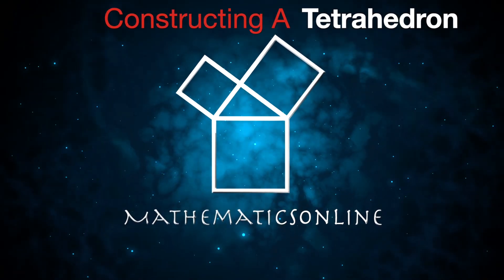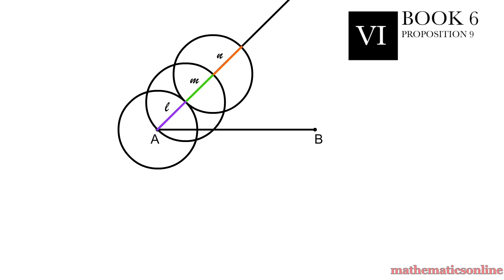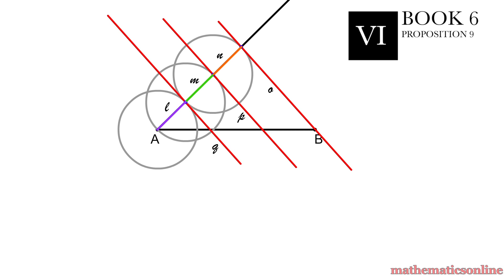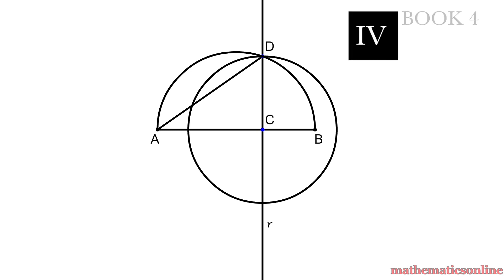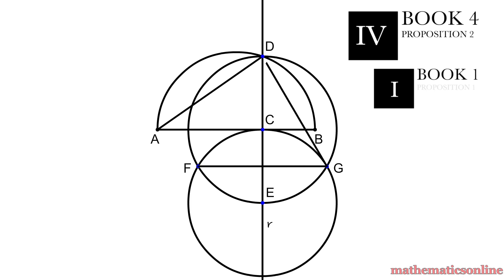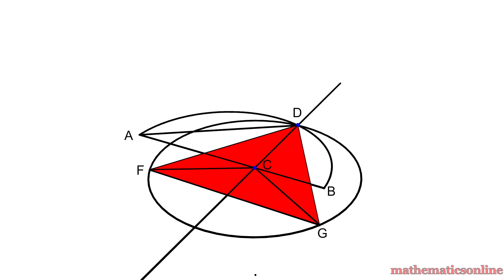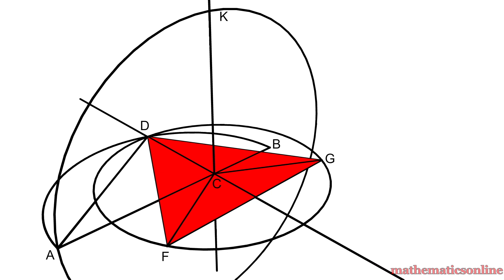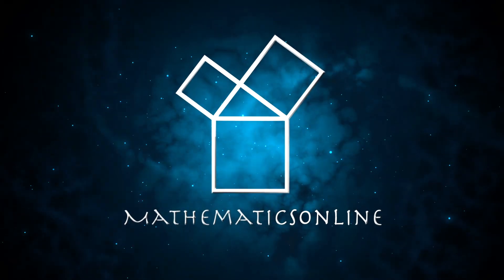Euclid's construct of a Tetrahedron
How the greeks constructed the first platonic solid: the regular tetrahedron.
Source: Euclids Elements Book 13, Proposition 13. In geometry, a tetrahedron  also known as a triangular pyramid, is a polyhedron composed of four triangular faces, six straight edges, and four vertex corners. The tetrahedron is the simplest of all the ordinary convex polyhedra and the only one that has fewer than 5 faces.